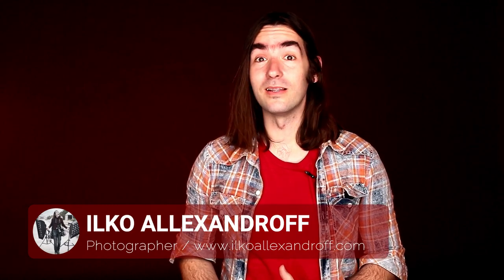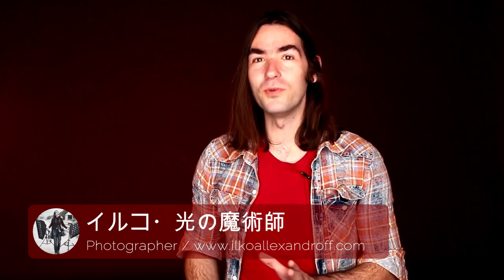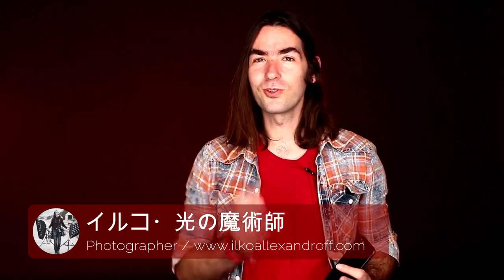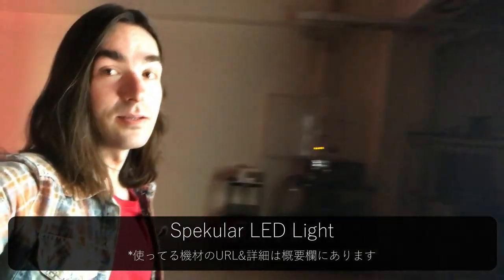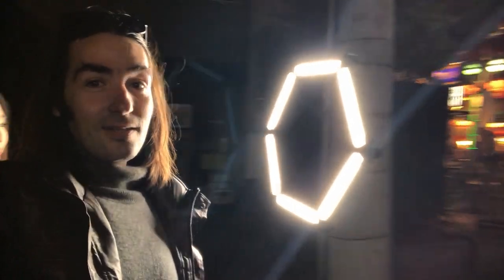Spekular LED Lights / Most versatile lighting kit for portrait photography / Closeups & Catchlights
Hey, long time no see in English Language! I know it's time to upload more videos in English! Today I am showing some photoshoot taken with a really cool LED light, called Spekular! You can create a lot of different shapes with it, so it creates really beautiful catchlights in the eyes of the model!

今日の動画は英語でーす！めっちゃかっこいいライティング作れる照明です！たぶんこの動画アップしてる時点で、日本ではまだ販売してないと思いますが、興味を持ってくれたら、ぜひ何かコメントくれたらうれしいでーす！下のURLからは一応直接海外から購入は可能です！イェーイ！

Model: Erika Morikawa

そして、今月毎日アップしようと思ってるけど、毎日動画見たい方ぜひ「イェーイ」ボタンで教えてくださいね！